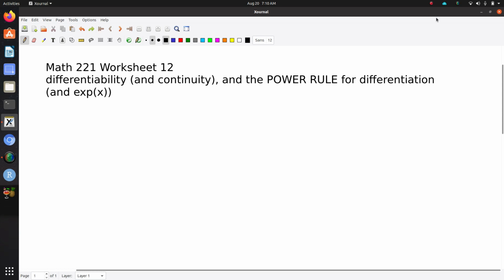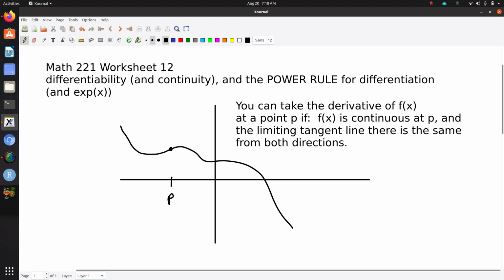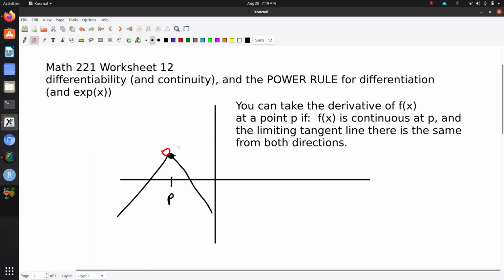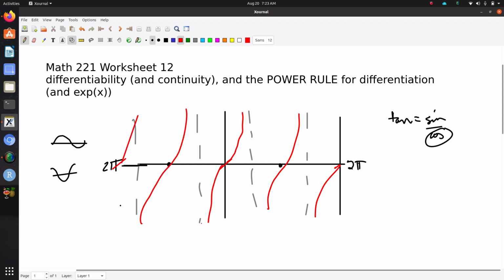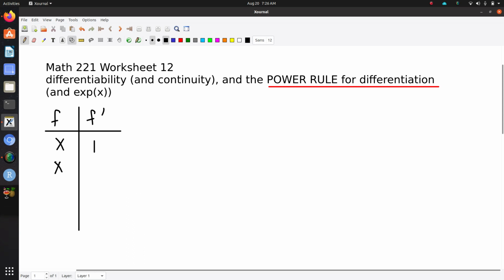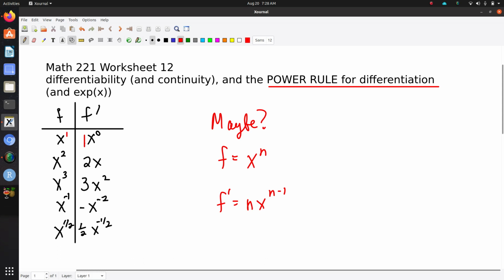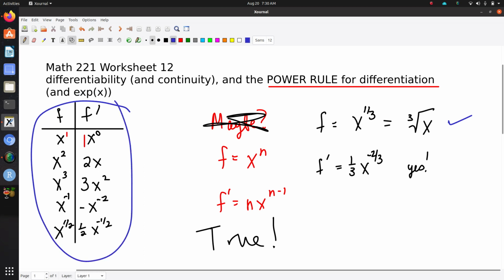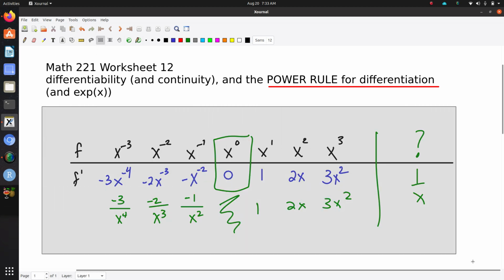Math221 Worksheet 12